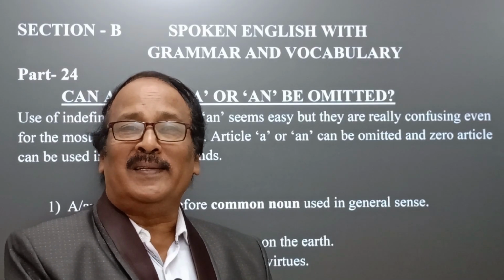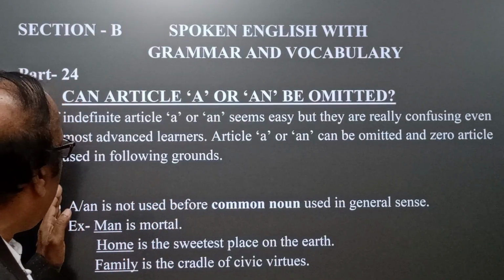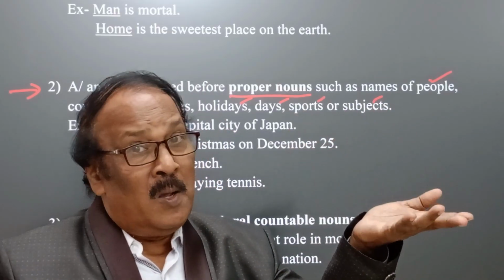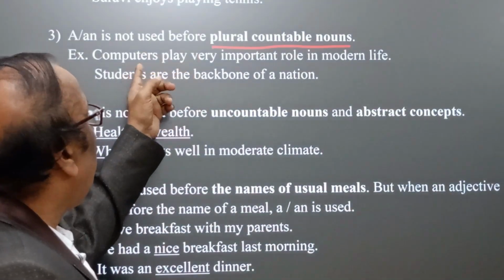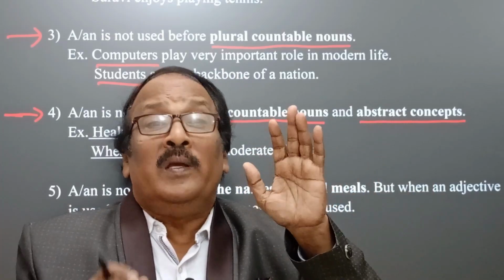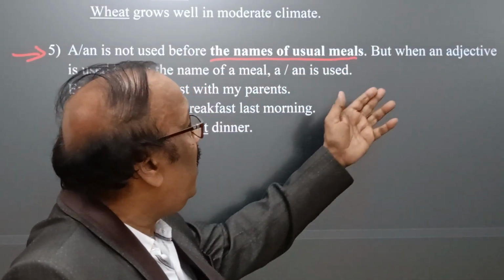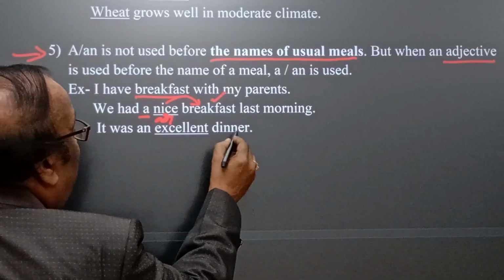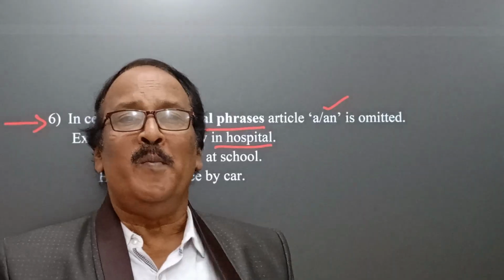CAN ARTICLE A OR AN BE OMITTED ? (SEC- III)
THIS VIDEO IS BASED ON THE OMISSION OF ARTICLE A/AN IN VARIOUS CASES